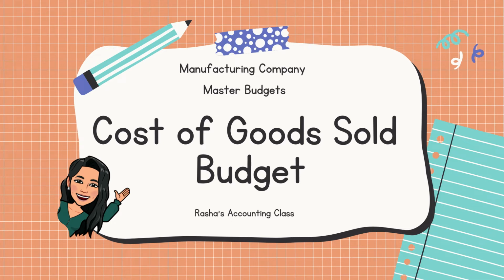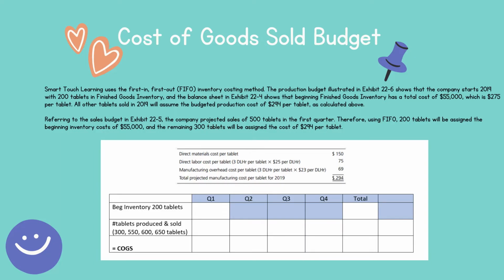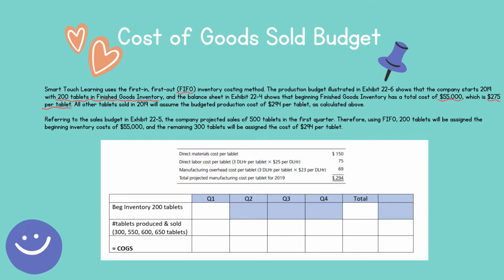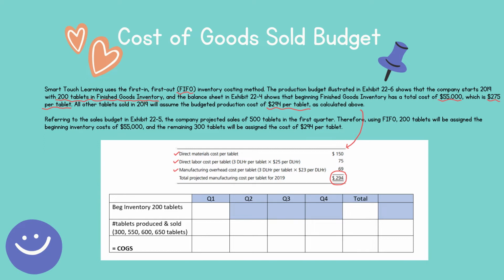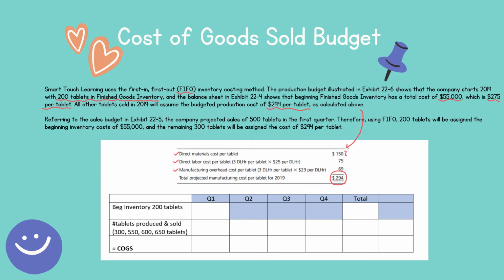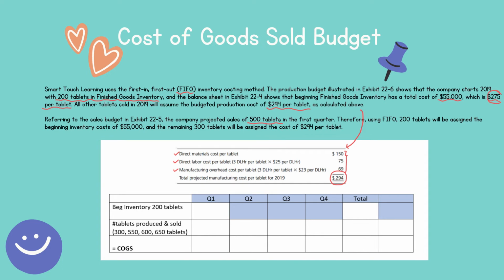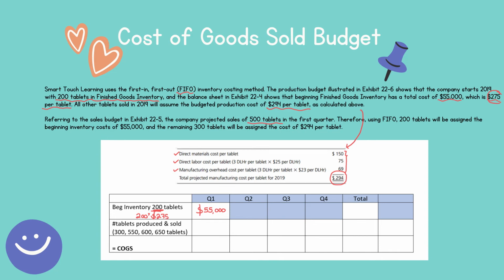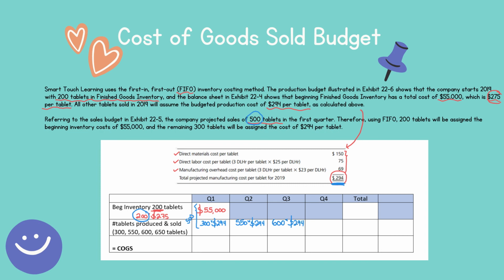Manufacturing Co. Cost of Goods Sold Budget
In this video, I will prepare the Cost of Goods Sold Budget for a manufacturing company using Horngren's Accounting 11th edition.